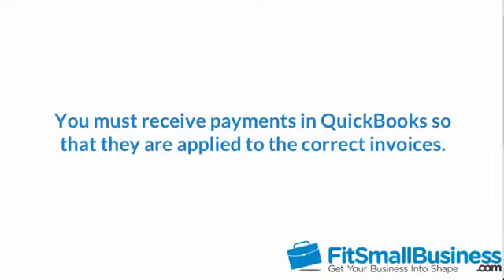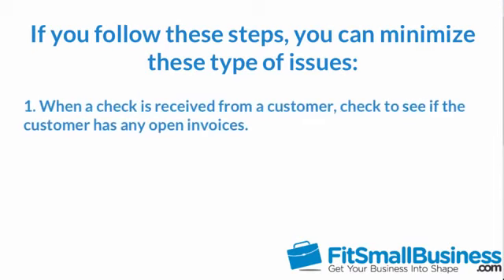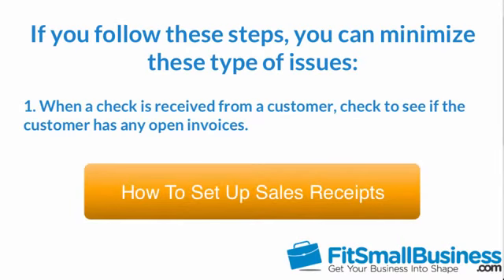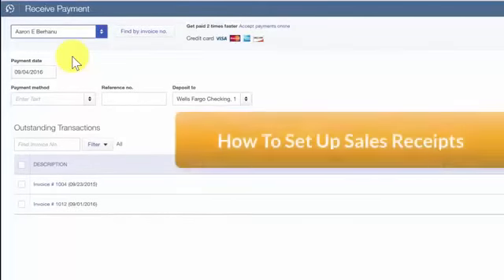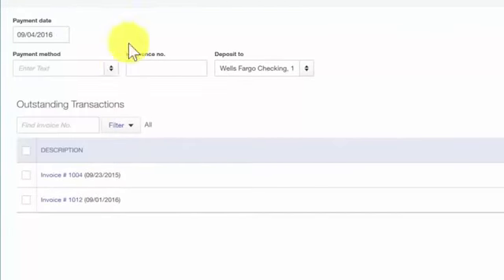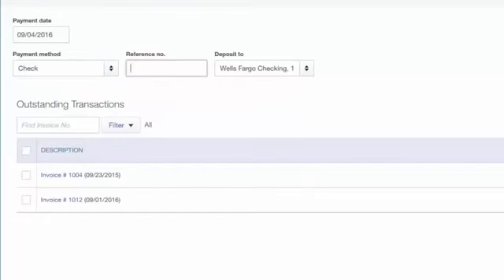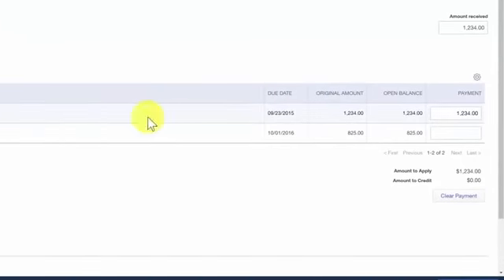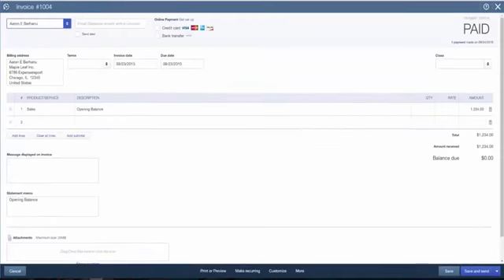QuickBooks Online Training Lesson-03